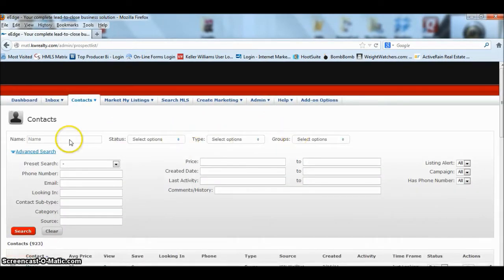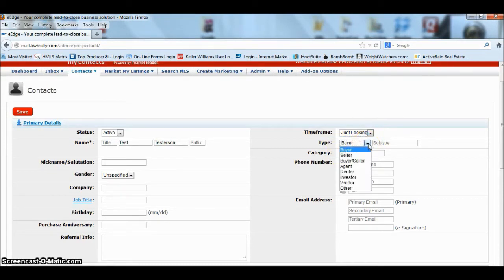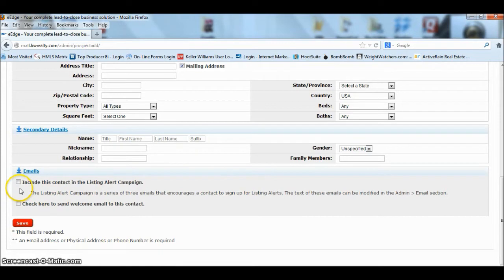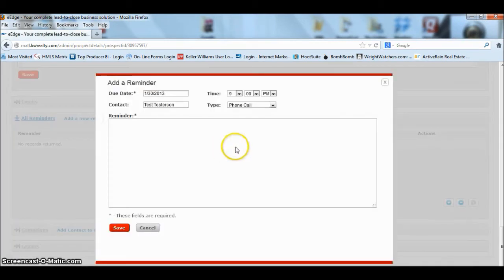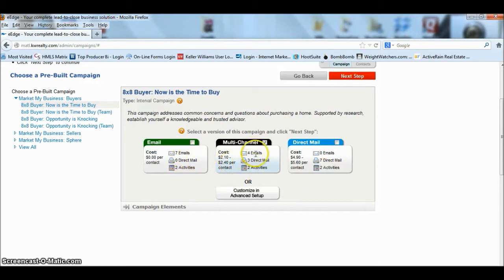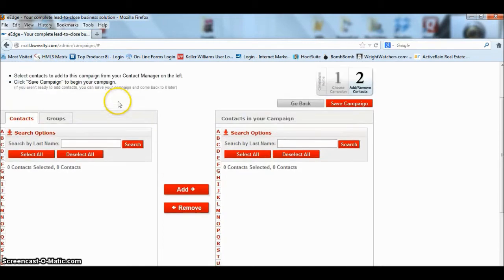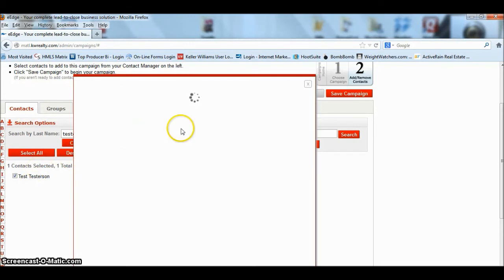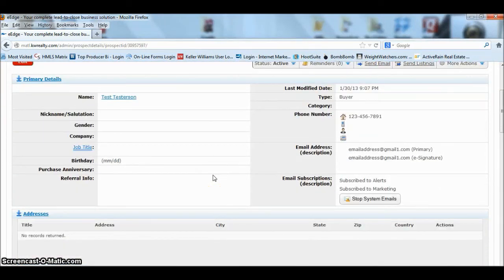Assigning a contact to a capaign in eEdge